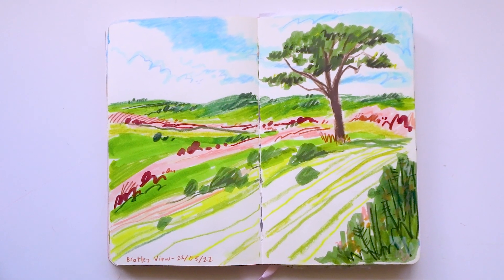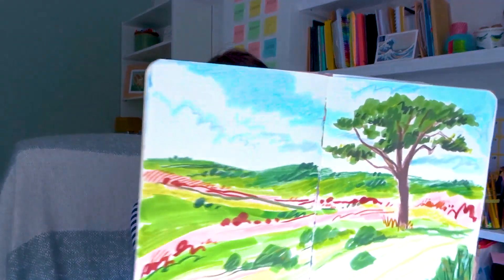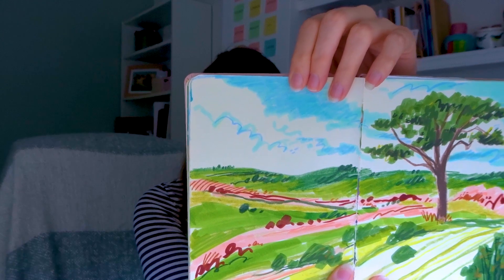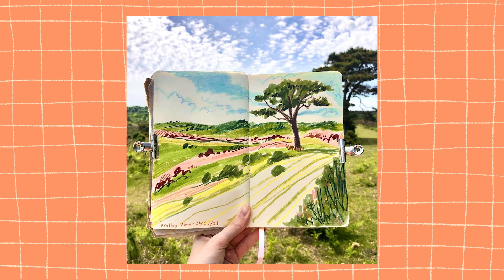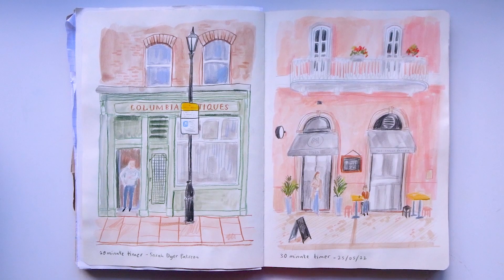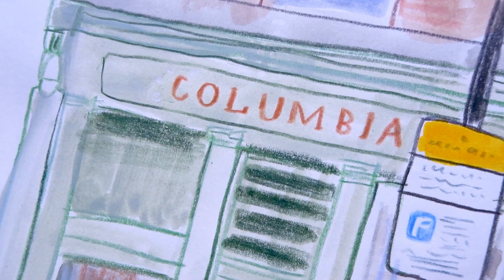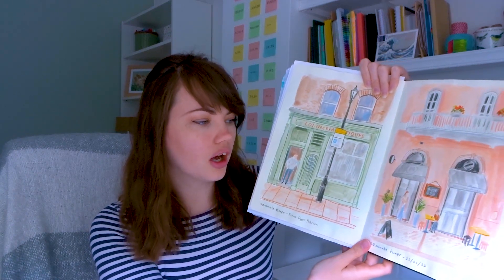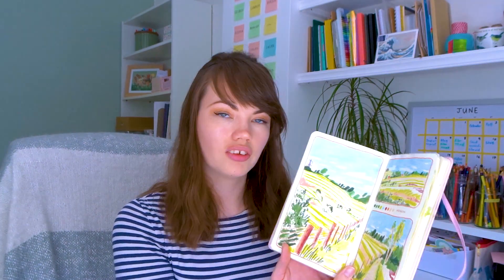Painting originals & sketchbooking everyday! 🎨✨ Daily Art Recap Weeks 42 & 43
Hello, hello! Here's the daily art recap for weeks 42-43 of the daily art challenge. Despite a few days where I really wasn't feeling it and struggling with motivation, there are some paintings that I'm really proud of! Let me know which is your favourites and thank you again for watching.

Week 42
Day 246: Drawn plein air
Day 247: Own photo
Day 250: Still life in my studio
Day 251: Drawn plein air

Week 43
Day 252: Own photo reference
Day 253: No references
Day 254: Various references from searching ‘nature’ on pexels.com
Day 257: Own photo reference